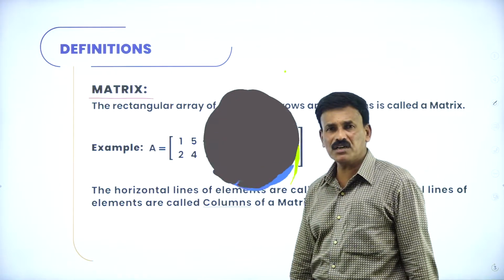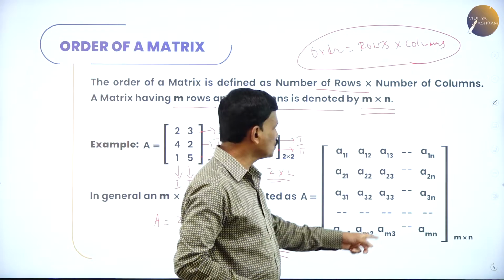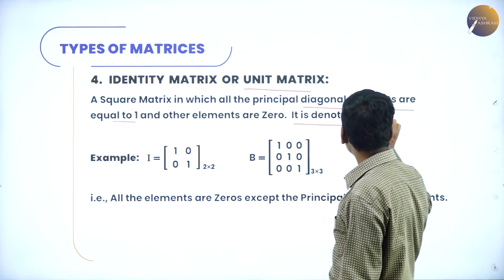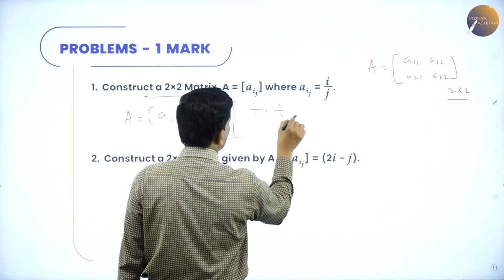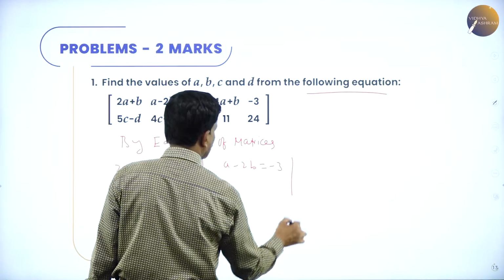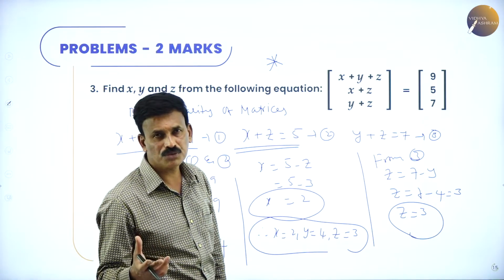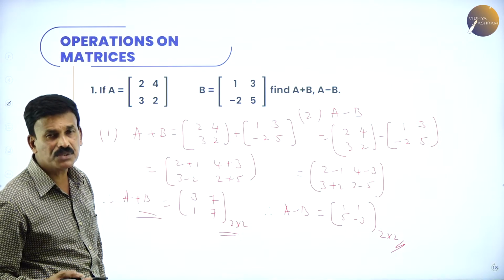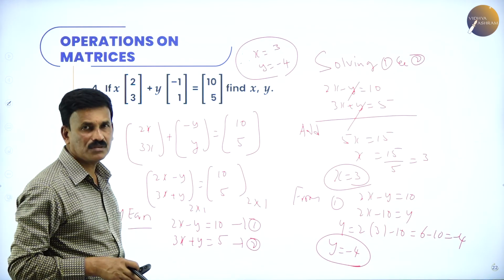DAY 128 | MATHEMATICS | II PUC | MATRICES | REVISION | L1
Class : II PUC
Stream : SCIENCE
Subject : MATHEMATICS
Chapter Name : MATRICES
Lecture : REVISION 1